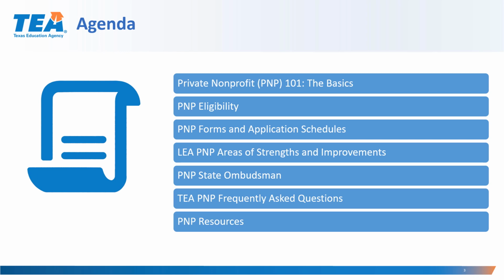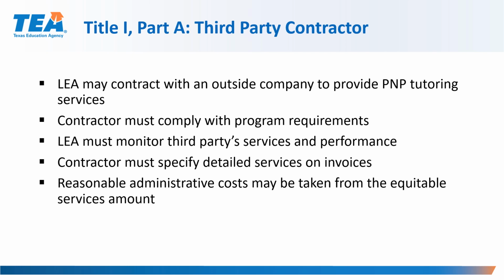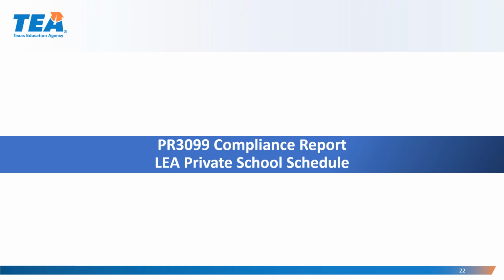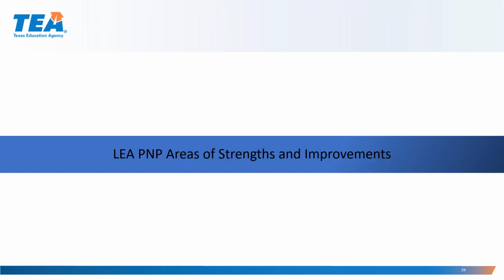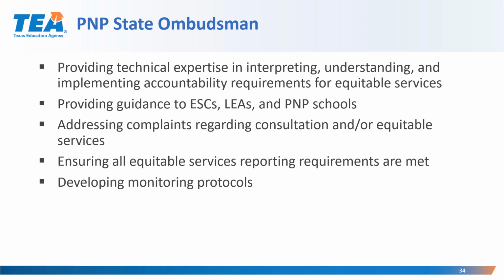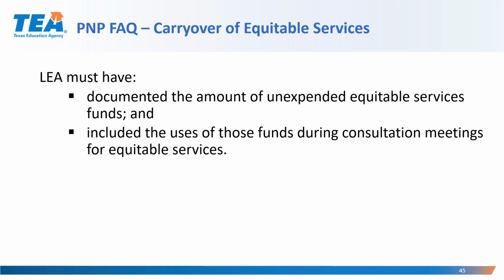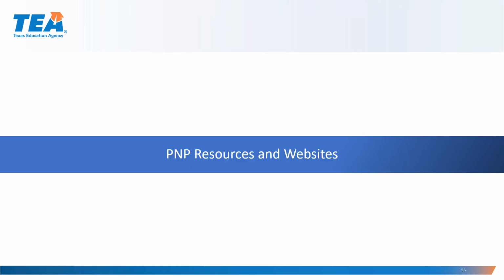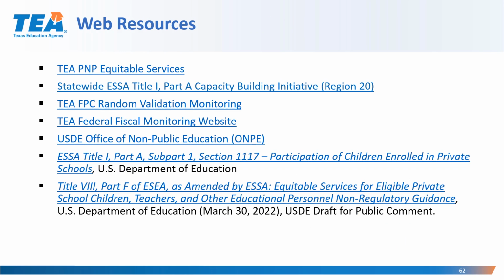Back to the Basics - LEAs Providing Private Nonprofit Equitable Services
This presentation will focus on LEA federal requirements for providing equitable services to private nonprofit schools, use of Title funds for services, and TEA reporting requirements and resources.